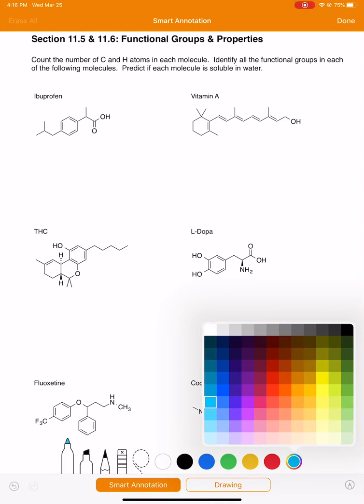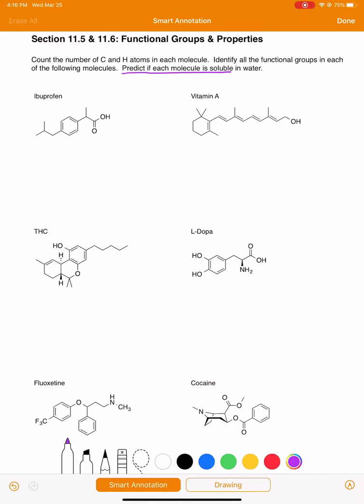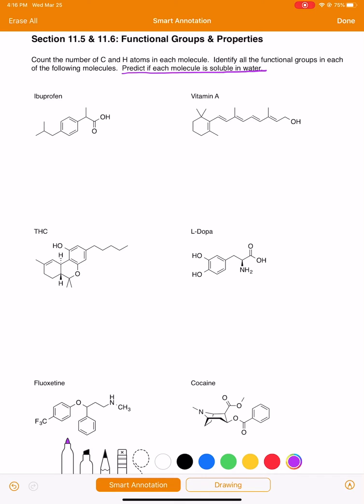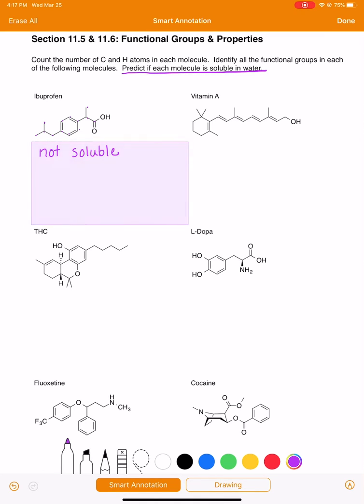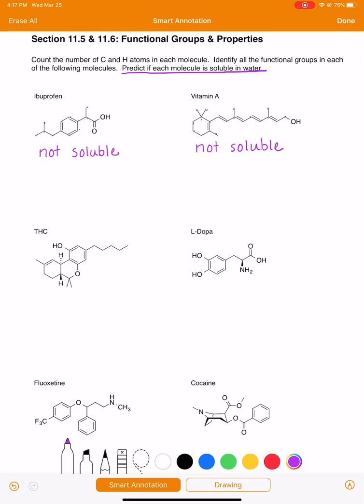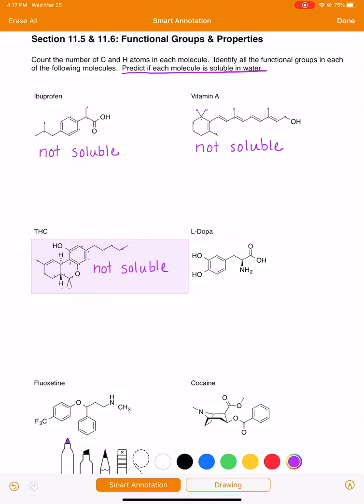11.5 & 11.6 Worksheet (Predicting Solubility)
Predicting solubility of organic compounds